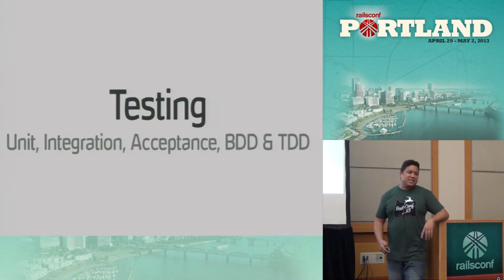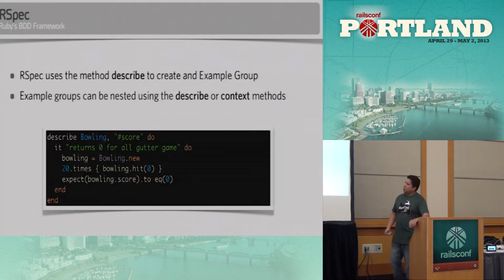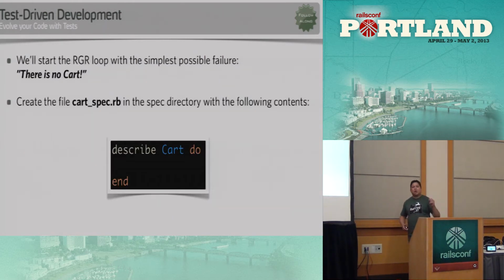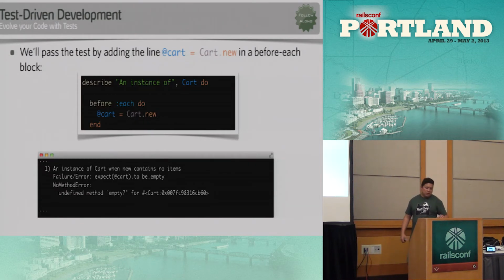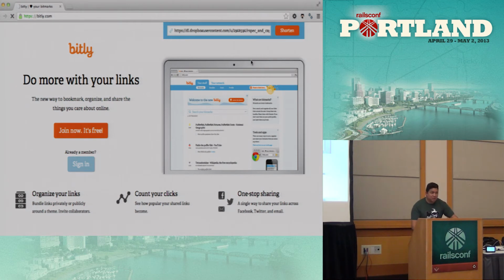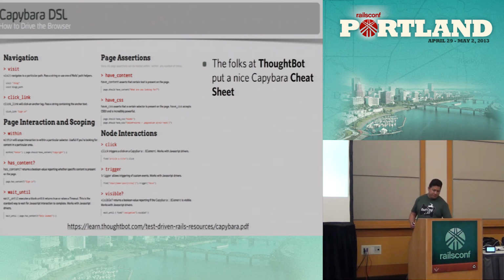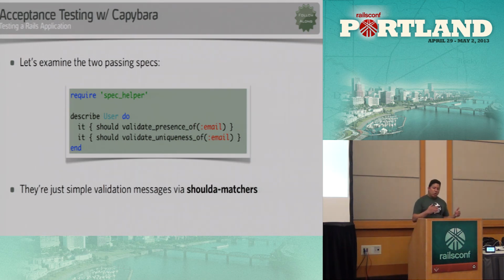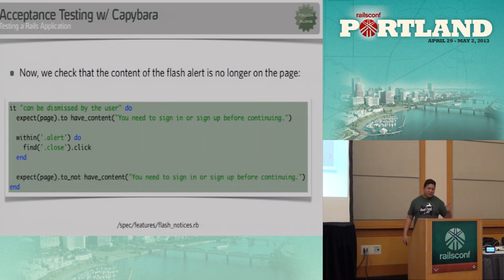Rails Conf 2013 BDD and Acceptance Testing with RSpec & Capybara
By Brian Sam-Bodden

Behavior-Driven Development and Acceptance Testing are heavily intertwined and in many aspects are one and the same. Both focus on starting at the outer layers of your application by concentrating on what matter to users; behavior. In this session/workshop we'll talk about how testing can be used both for specifying your application yet to be develop expected behavior and as accurate, running documentation that can be used to validate your stakeholder's acceptance criteria. We'll talk about the different types of testing and do a few hands-on exercises to flesh out a Rails application with RSpec and Capybara.